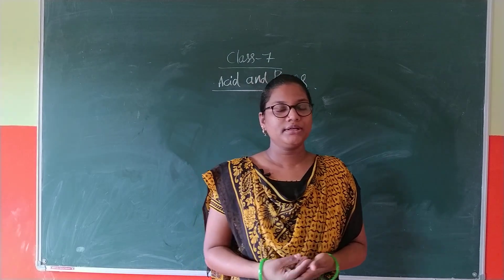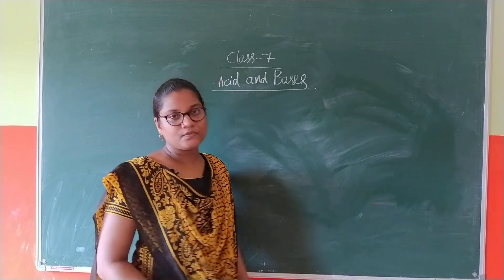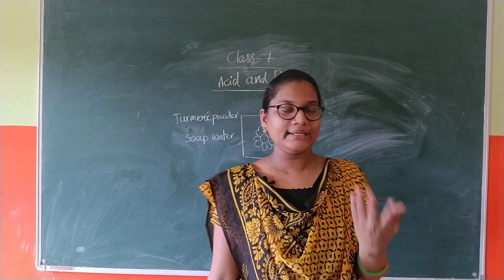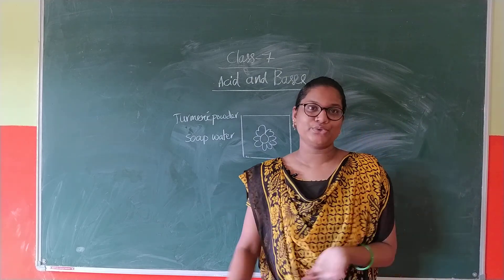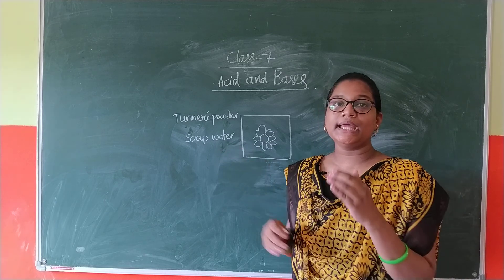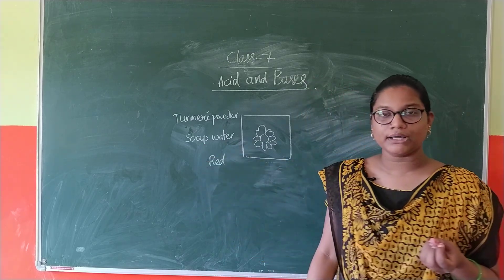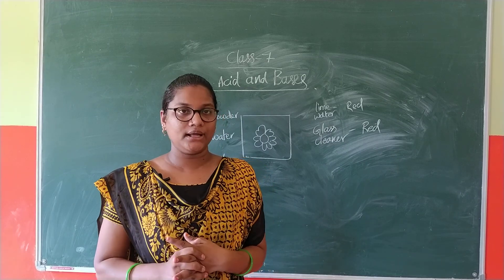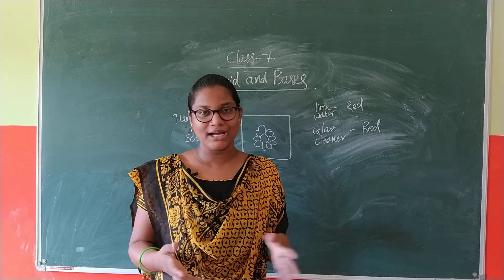06 09 2020 7 th class science